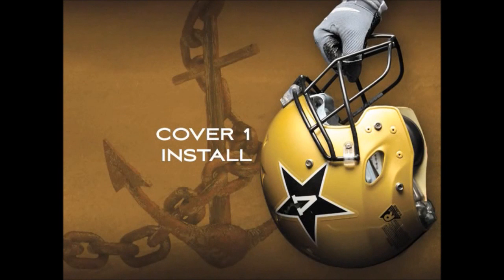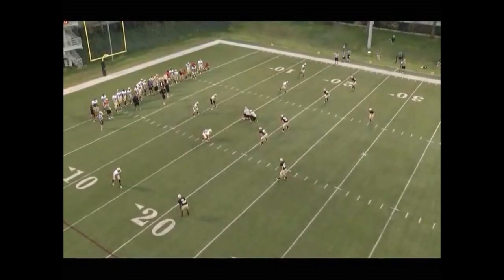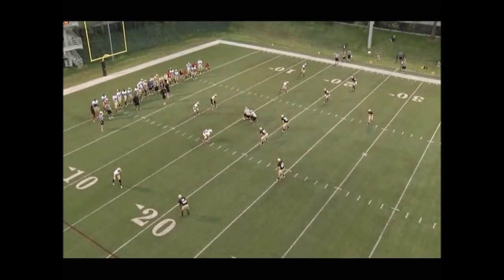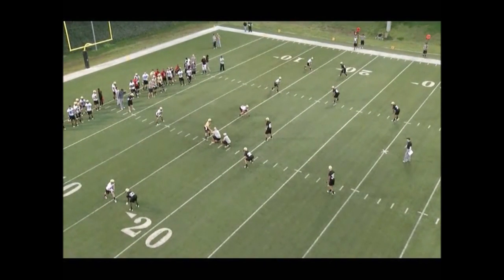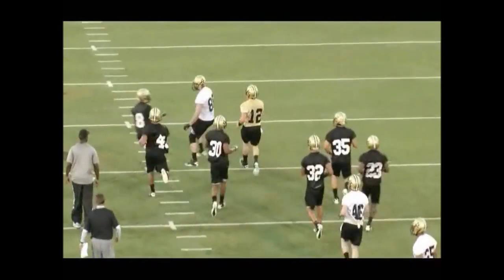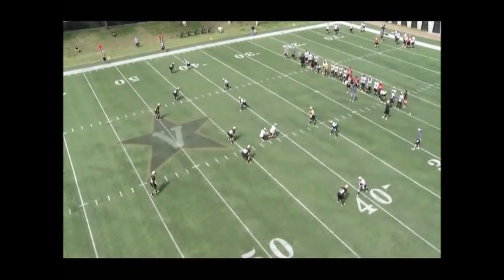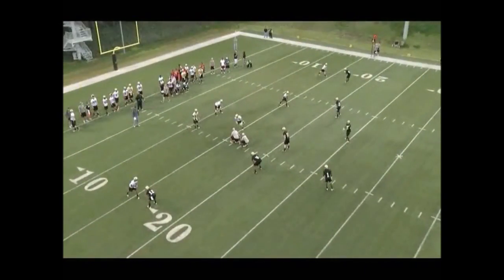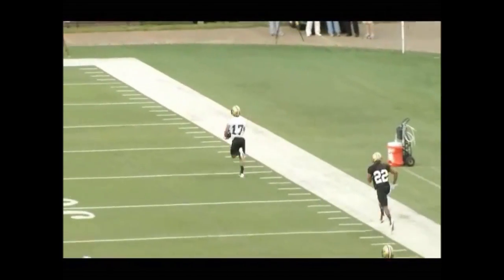DB Cover 1 Install